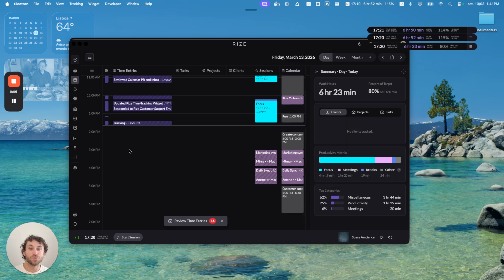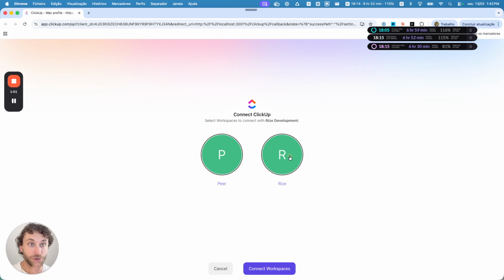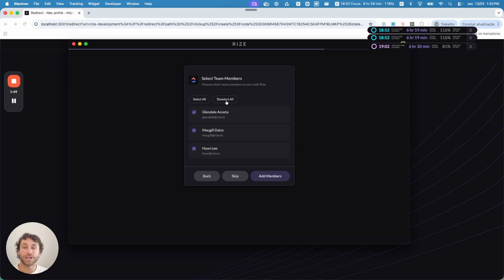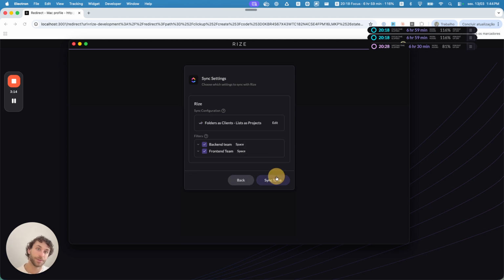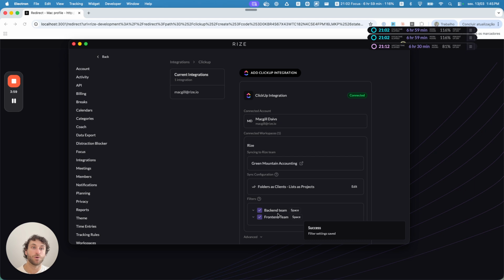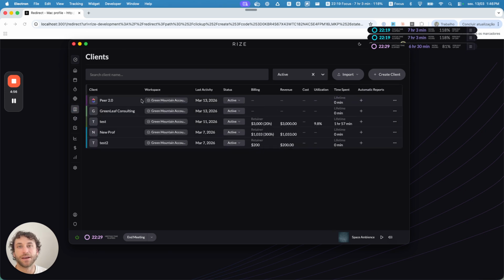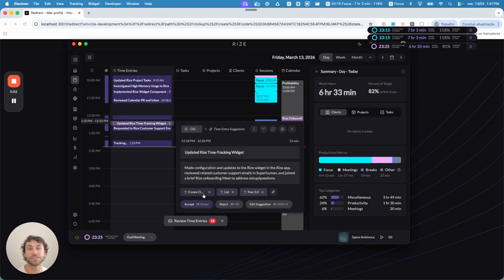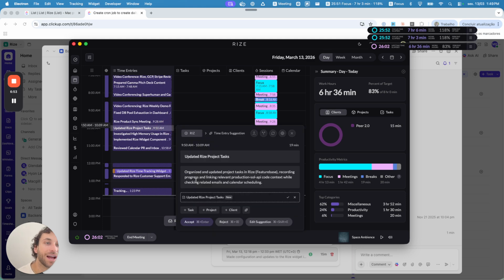Automatic Time Tracking for ClickUp (Full Rize Integration Demo)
Track your **ClickUp tasks automatically** with Rize — no manual timers or forgotten time entries.

In this video, I show exactly how the **Rize + ClickUp integration** works and how you can automatically track time across your ClickUp tasks and projects.

Instead of starting and stopping timers, **Rize automatically detects what you're working on and suggests time entries tied to your ClickUp tasks.**

Perfect for teams that want **accurate time tracking without the admin work.**

⚡ How to connect **ClickUp to Rize**
⚡ How ClickUp tasks sync to **clients, projects, and tasks** in Rize
⚡ How **automatic time tracking** works with ClickUp
⚡ How **time entries sync back to ClickUp**
⚡ How teams can automatically track time across projects

## ⚡ Why Teams Use Rize with ClickUp

✅ Automatically track work without timers
✅ Reduce manual time entry admin
✅ Sync time entries directly to ClickUp tasks
✅ See where time is actually going across clients and projects
✅ Improve team utilization and client profitability

## 🔗 Try Rize

## 📅 Join a Live Demo

## 👥 Perfect For

💼 Agencies using ClickUp
📈 Consulting teams
📣 Marketing teams
🧑‍💻 Product teams
⏱ Anyone tired of manual time tracking

## ⏱ Chapters

00:00 Intro
00:19 Connecting ClickUp to Rize
01:22 Sync settings explained
03:59 Syncing tasks
04:30 Viewing synced tasks
05:20 Creating time entries from ClickUp tasks
06:25 Two-way time entry sync